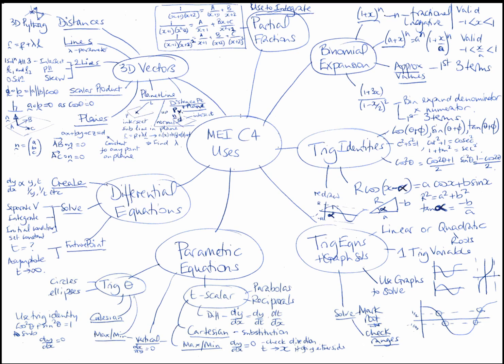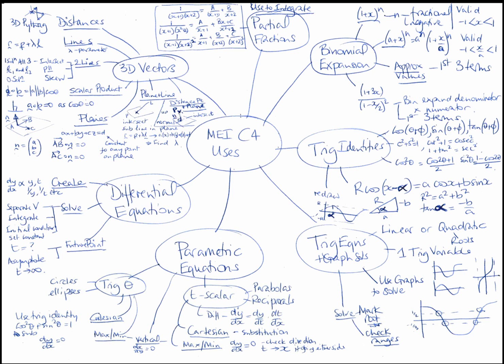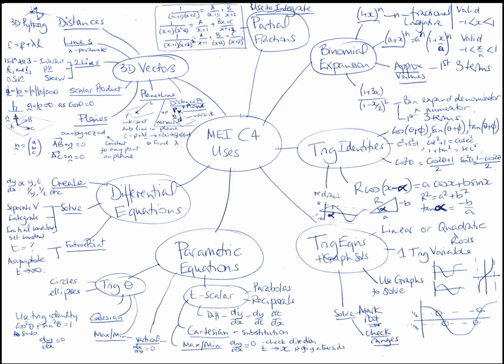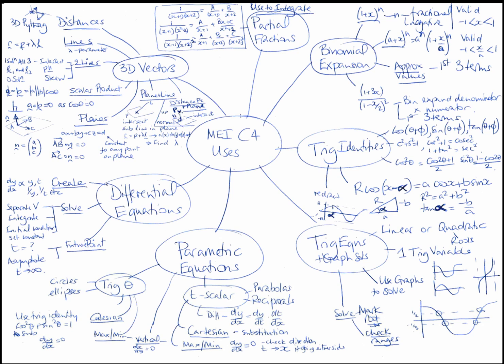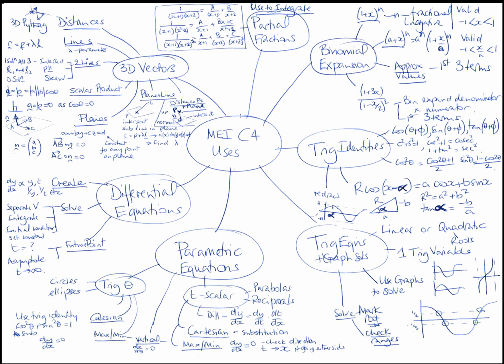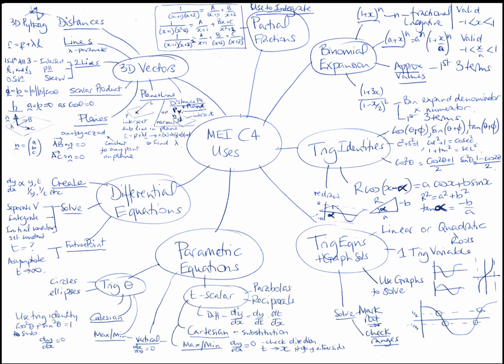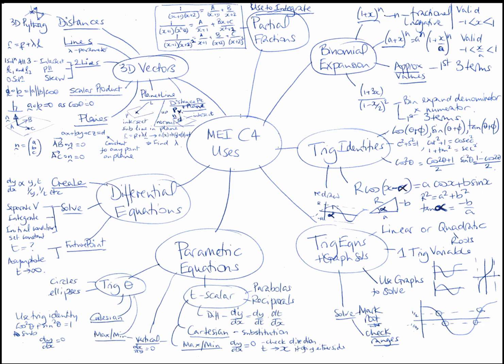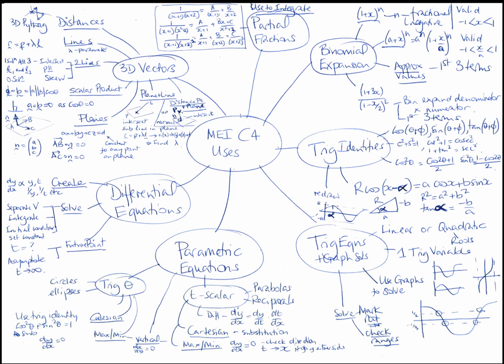MEI C4 One Pager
MEI C4 Syllabus and Exam Questions on 1 Page